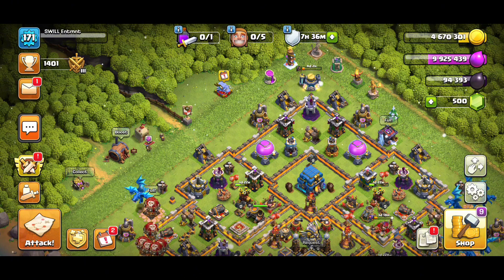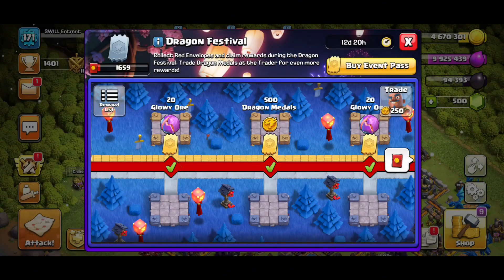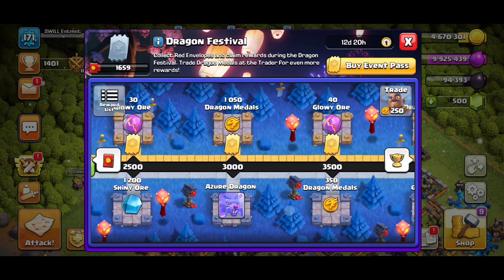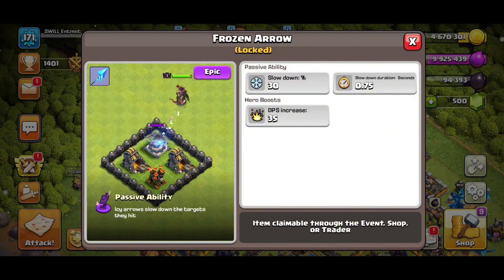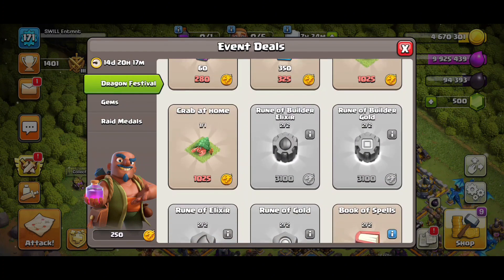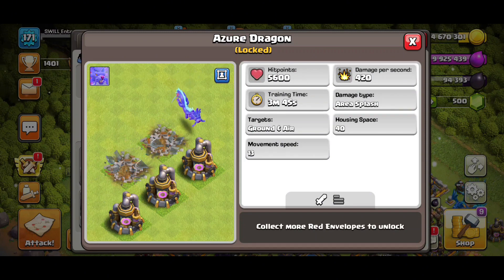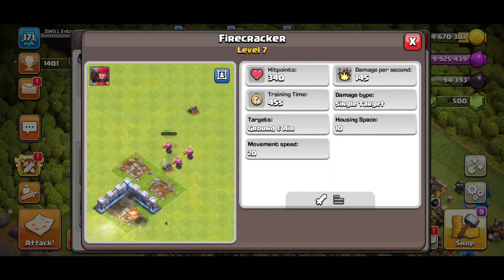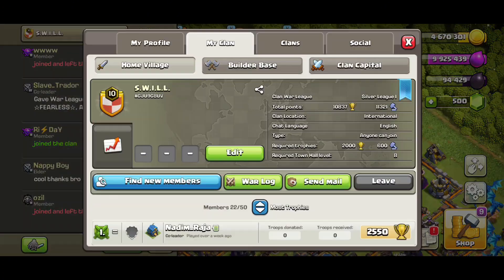Clash of Clans | Dragon Festival